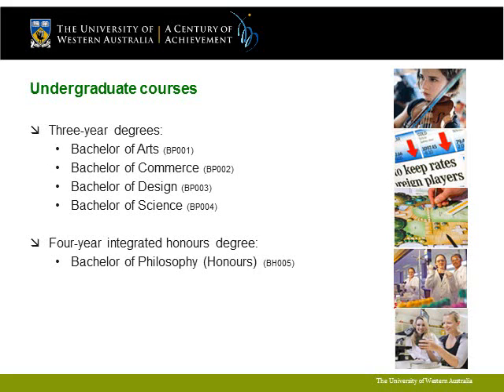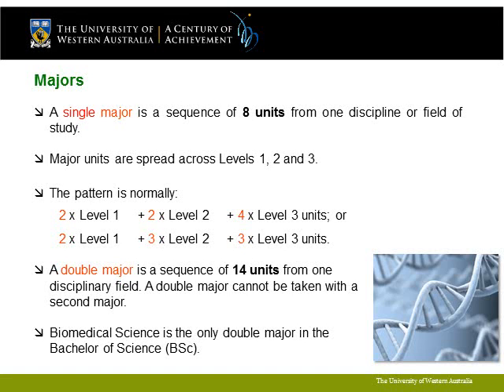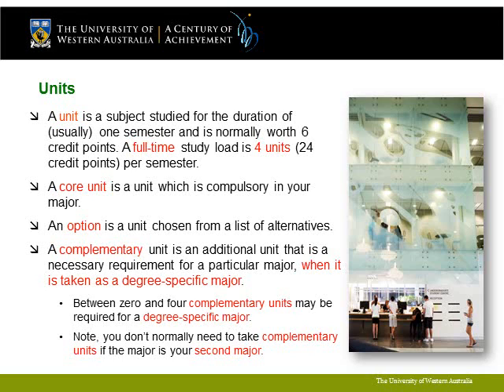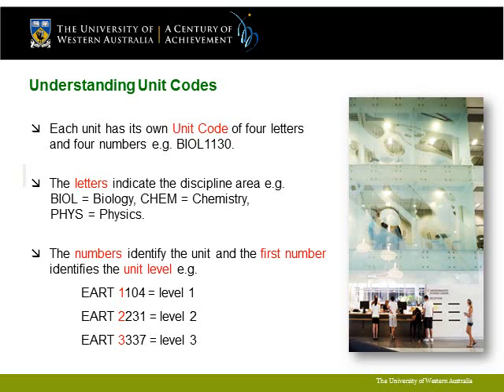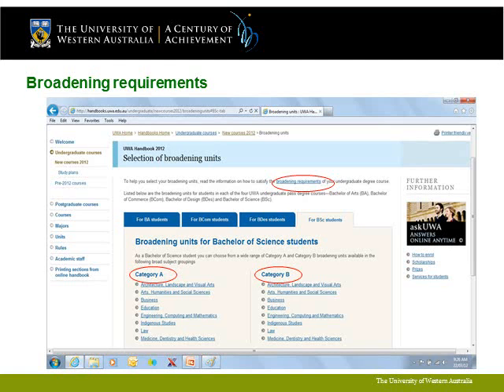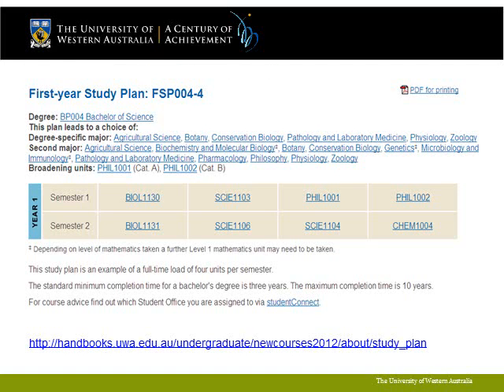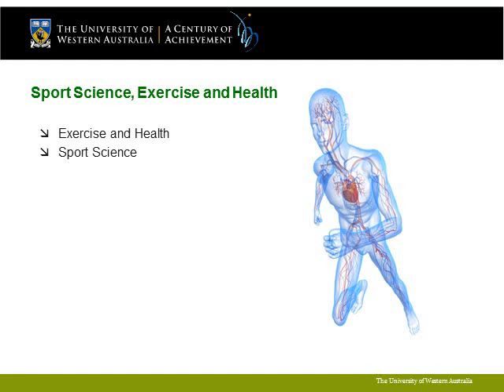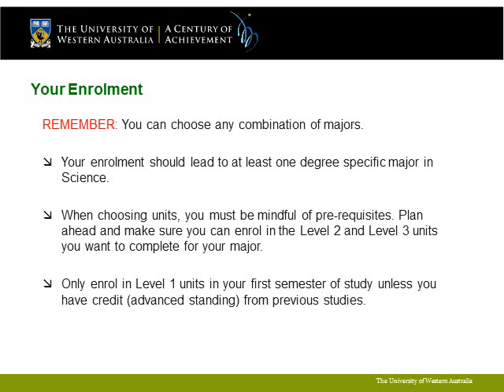UWA Faculty of Science Pre-enrolment Presentation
If you are enrolling online or unable to attend the Science pre-enrolment sessions held in January or February, this presentation provides helpful information in regards to selecting Science majors and units.